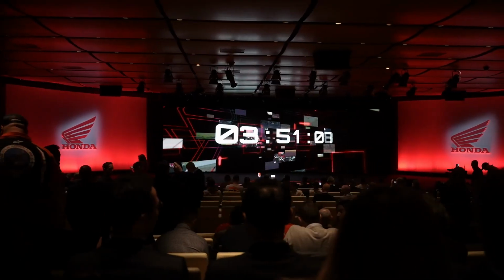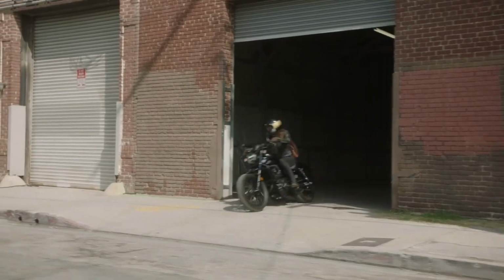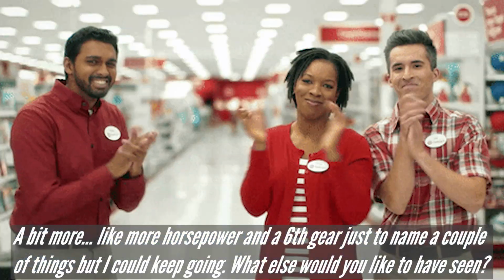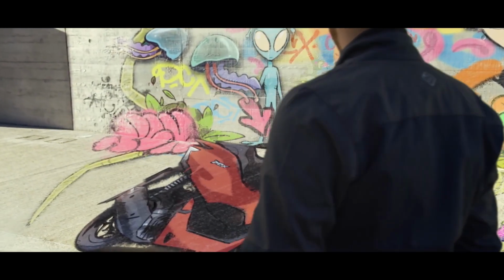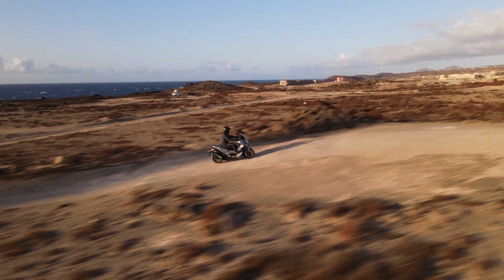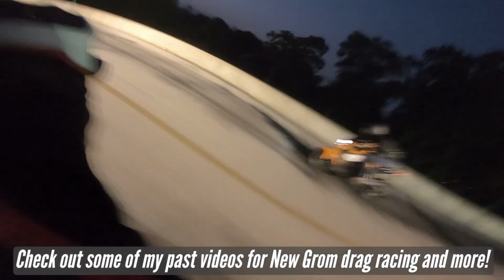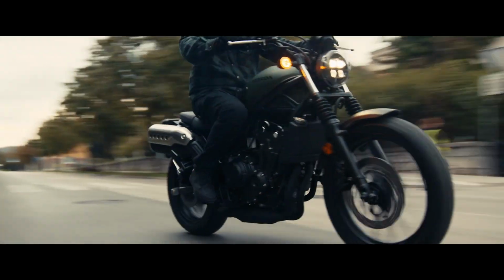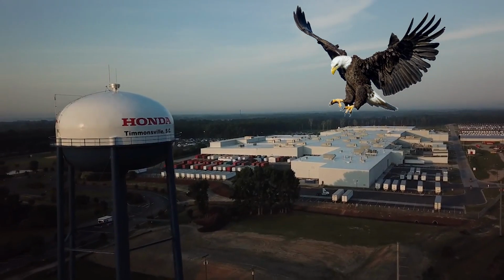New 2024 Motorcycles & Scooters Released = HUGE NEWS! Model Lineup Announcement Review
New 2024 Motorcycles & Scooters + 2023 Motorcycle Models and Scooters Released! Today we're taking a closer look at the latest new motorcycle and scooter models to be released from Honda to join their model lineup. We've got everything from the new 2024 Honda Grom 125 to the SCL500 Scrambler, also known as the CL500 that's finally releasing in the USA to the newly updated 2024 Honda Shadow Phantom 750! Plus the 2024 Honda Shadow Aero 750 and then we've also got new 2024 scooters like the ADV 160 that is finally being released here in the US and it's closely matched PCX 160 counterpart if you're not looking for an adventure scooter. Sadly, still no ADV 350 / Forza 350 / X-ADV scooters for the USA yet but who would like to see that happen?

☆ Looking for some Honda motorcycle & scooter accessories and parts to make it more friendly for the style of riding you'll be doing? and help support what I'm doing here in the process!

Here are a few different ways you can help...
● Check out my Amazon store at the link below and bookmark it to use for your Amazon homepage to use before your normal Amazon shopping if you really want to help out and be the real MVP haha ;)
● Become a Patron over on Patreon and get some exclusive perks while helping keep the lights on and supporting the channel so we can continue to grow at the link below...
● Another option for those that feel that I've helped them out with information, if you check out the buttons on the video next to the like, dislike and share etc. You'll see a button that says "Thanks" and you can help support these videos by clicking there too.
--》Thank you as always for the support guys, it's greatly appreciated and helps keep the lights on so we can keep growing "this"!

☆ Stay updated with the latest Honda Motorcycle News and MORE by signing up for my Email Newsletter

0:00 New 2024 Motorcycles & Scooters Announcement Released!
0:18 Content in the future...
0:30 Discount Codes + More!
0:39 New 2024 Cruiser Motorcycles
0:43 2024 Honda Shadow Phantom 750 Specs, Colors, Price, Release Date
1:51 2024 Honda Shadow Aero 750 Specs, Colors, Price, Release Date
2:24 New 2024 Honda Scooters
2:30 2024 Honda ADV 160 Specs, Colors, Price, Release Date
3:18 Honda ADV 350 / Forza 350 / X-ADV USA Release?
3:26 2023 Honda PCX 160 Specs, Colors, Price, Release Date
3:54 2024 Honda Grom 125 Specs, Colors, Price, Release Date
4:48 2023 Honda CL500 USA Specs, Colors, Price, Release Date
4:58 2023 Honda SCL500 Specs, Colors, Price, Release Date
6:02 More Changes?
6:06 Honda CB750 Hornet, Dax 125, Transalp 750 Release for USA?
6:09 SUPER IMPORTANT!

2024 Shadow Phantom 750
2024 Shadow Aero 750
2023 PCX 160
2024 ADV 160
2024 Grom 125
2023 CL500
2023 SCL500
New 2024 Motorcycles
New 2024 Scooters